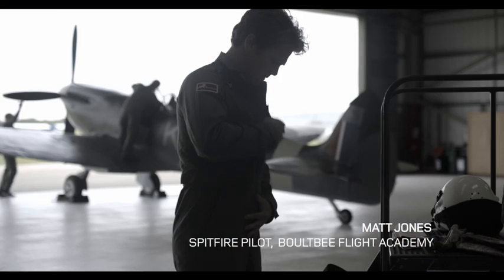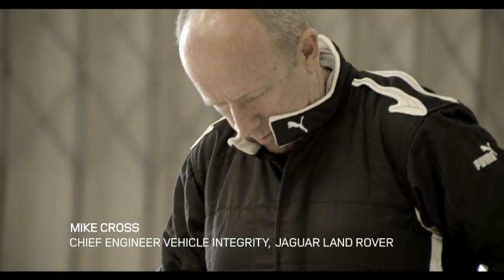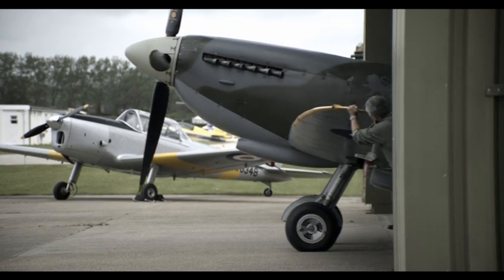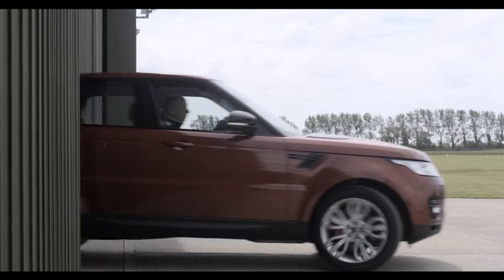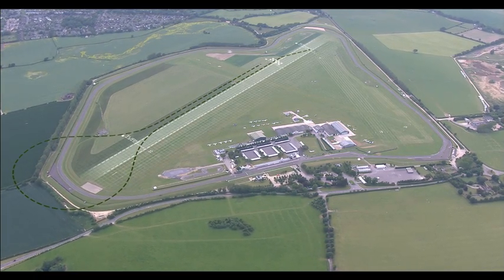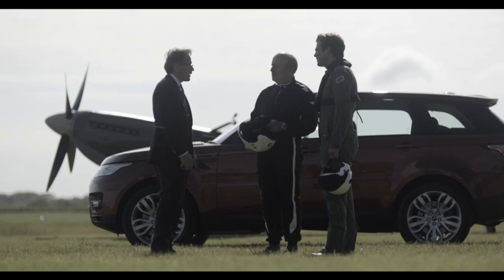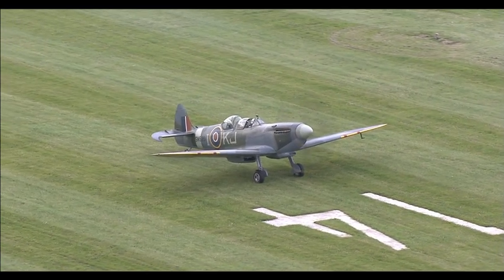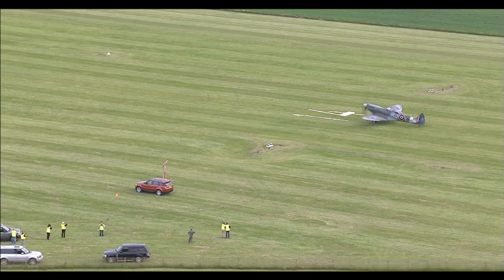Spitfire v Range Rover Sport | Drag Race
Not your average twin test, not your average testers. We at Goodwood like to do things a little differently. What do this Land Rover Range Rover Sport and the Spitfire have in common? They're both supercharged. Though the V8 in the car you can buy is very different to the mighty merlin in the famous fighter. Who's your money on?

With thanks to: Land Rover, Goodwood Aerodrome and the Boultbee Flight Academy